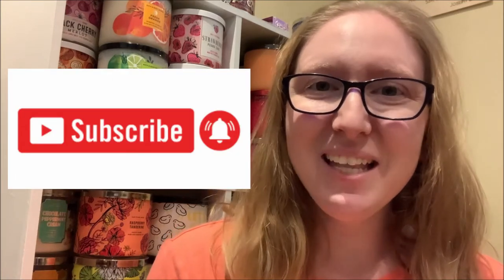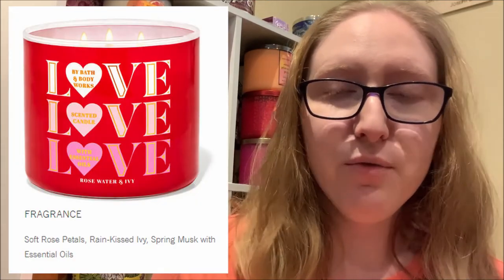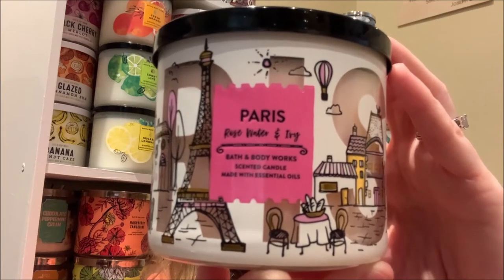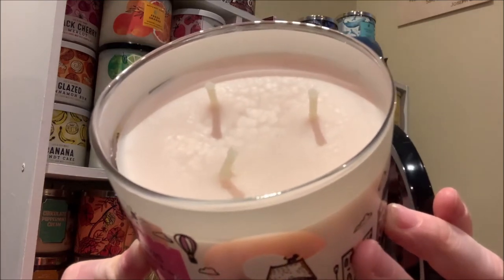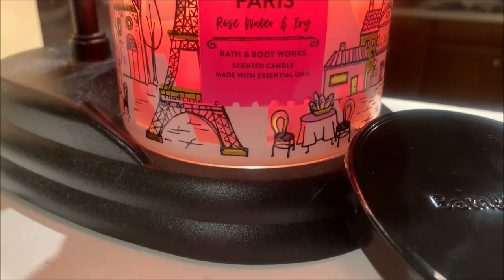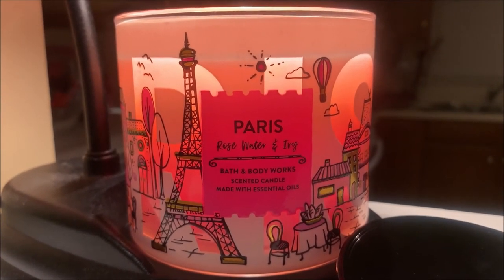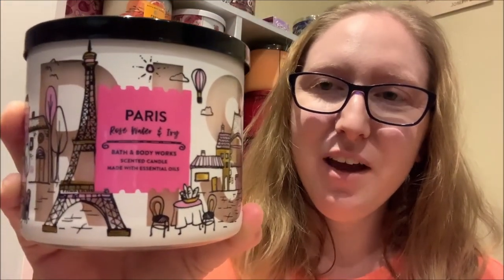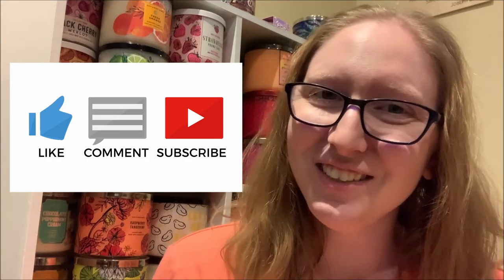Rose Water & Ivy (Paris) Candle Review | Bath & Body Works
Leading up to my 30th birthday at the end of the month, I have challenged myself to upload one candle review video on my channel every day until we total 30 candle reviews on April 30th! This is my review of the 14.5 oz, 3-wick Rose Water & Ivy candle by Bath & Body Works. All comments made in this video are my personal opinion.
*Time Stamps*
0:00 - Introduction
0:38 - Candle Overview
1:18 - Fragrance Notes
2:03 - Candle Packaging
3:39 - Lamp Warmer
5:21 - Fragrance Throw
5:57 - Final Thoughts
6:45 - Conclusion